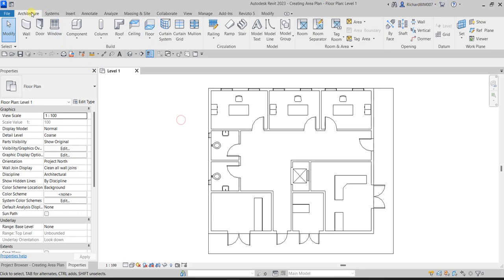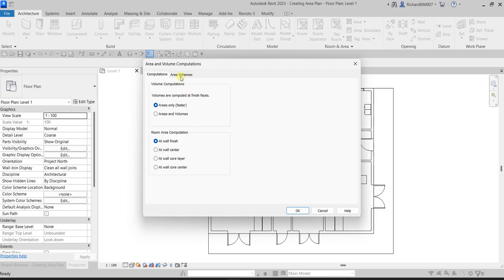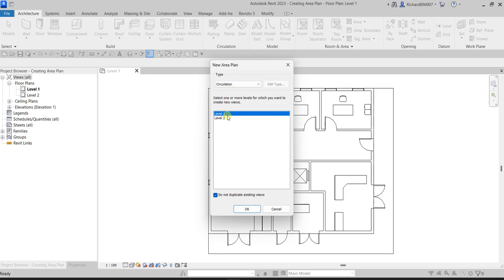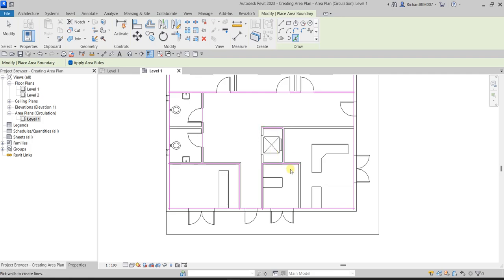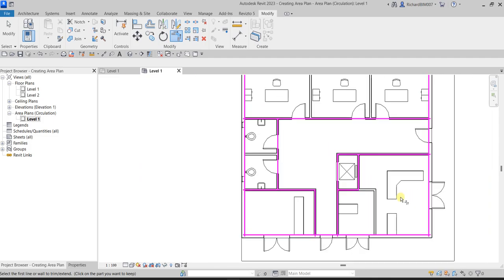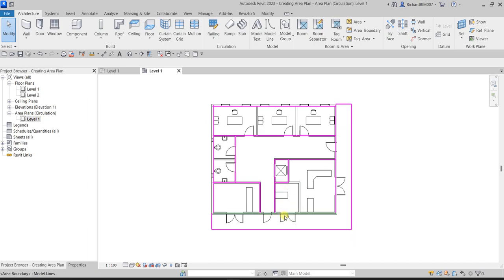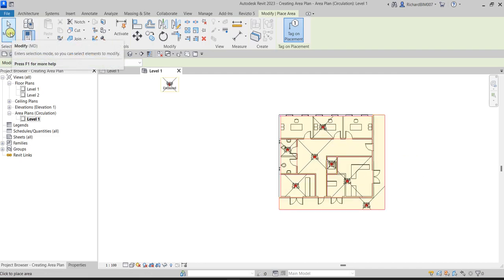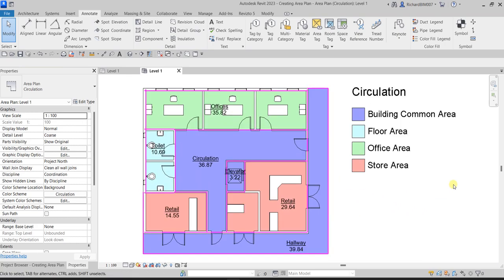REVIT 2023 ARCHITECTURE: LESSON 49 - CREATE AN AREA PLAN